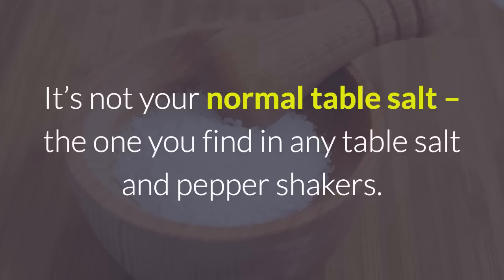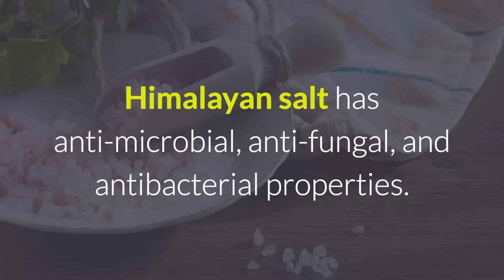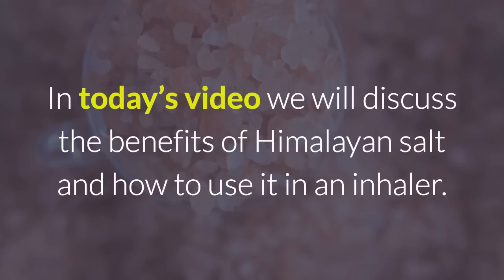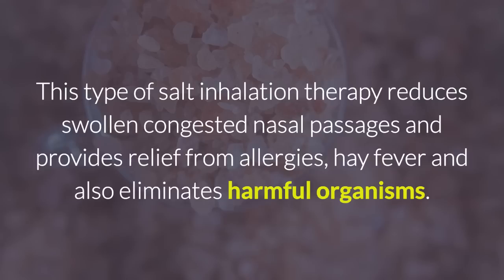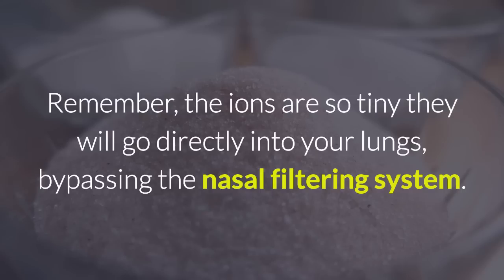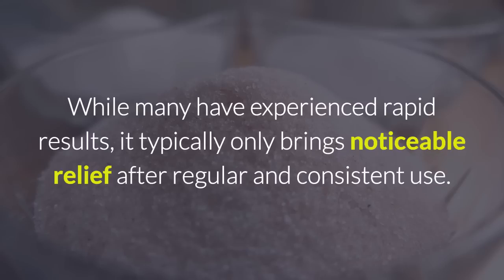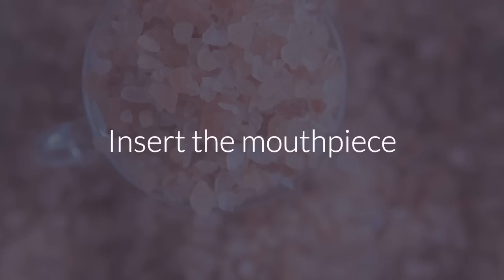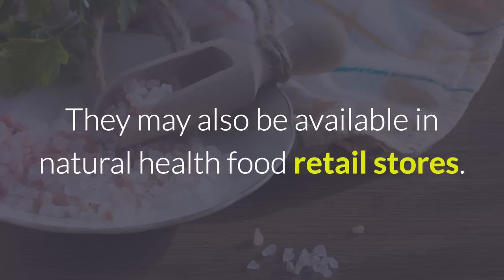Inhale Himalayan Pink Salt For These Amazing Benefits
It’s not your normal table salt – the one you find in any table salt and pepper shakers. It’s Himalayan salt. This salt contains 84 natural elements and minerals that are already found in your body. Its minerals are microscopic – or ionic. Their size enables them to be easily absorbed by cells. Himalayan salt has anti-microbial, anti-fungal, and antibacterial properties.

The U.S. is late to the table when it comes to Himalayan salt; Eastern Europe began to see its therapeutic purposes about 200 years ago. Those with lung problems visit salt mines for respiratory ailments. Even ancient Greeks realized the benefit of salt therapy.

In today’s video we will discuss the benefits of Himalayan salt and how to use it in an inhaler.

Benefits of a Salt Inhaler

Breathing is effortless when we are in good health. But when your head and lungs are congested, breathing is no longer so easy. As a natural expectorant, salt can help reduce excess mucus, which will quiet your cough and allow you to get a restful night’s sleep. This type of salt inhalation therapy reduces swollen congested nasal passages and provides relief from allergies, hay fever and also eliminates harmful organisms.

When you inhale, the natural moisture in the air absorbs the salt particles into your lungs. Remember, the ions are so tiny they will go directly into your lungs, bypassing the nasal filtering system. Once ions are absorbed by the lungs, they will enter the bloodstream and get to work reducing inflammation. Those with conditions like asthma, bronchitis or pneumonia often find relief within a few days. While many have experienced rapid results, it typically only brings noticeable relief after regular and consistent use.

How to Use a Salt Inhaler

First, you will need a ceramic inhaler – not a plastic one. Be sure to read the package directions.
Place the Himalayan rocks inside the inhaler
Do NOT add water; the inhaler is for dry therapy
Insert the mouthpiece
Breathe through your mouth normally and exhale through your nose.
As you inhale, be sure to draw in deep breaths

NOTE: Be sure to follow the directions for cleaning your inhaler. Also, remember that inhalers are not to be shared with anyone else.
You can order a Himalayan Salt inhaler online. They may also be available in natural health food retail stores.